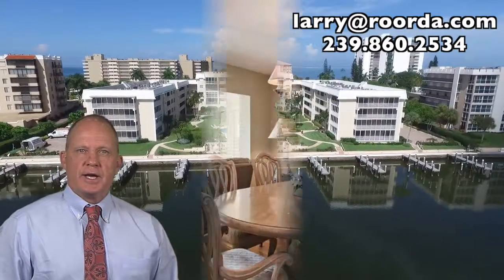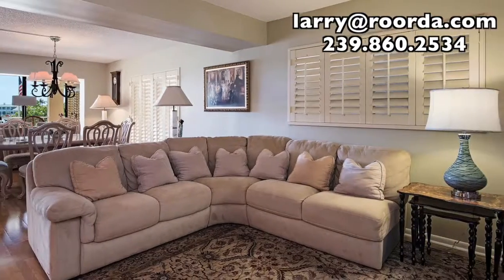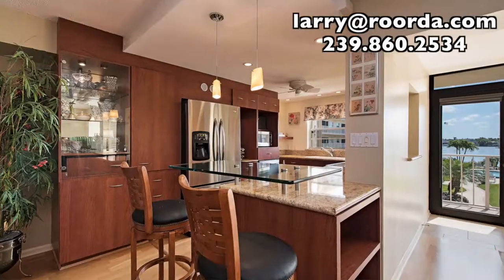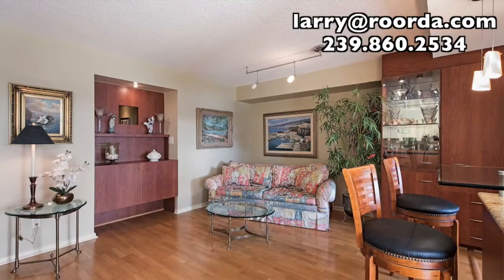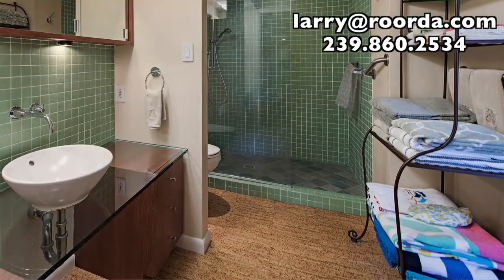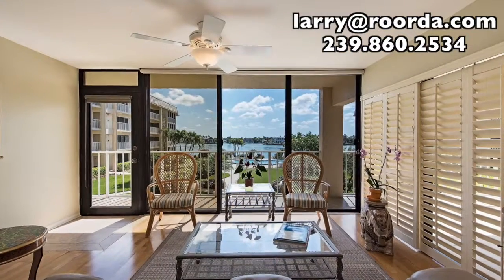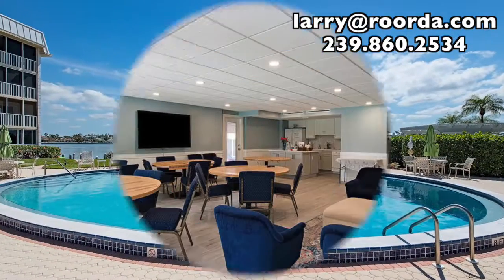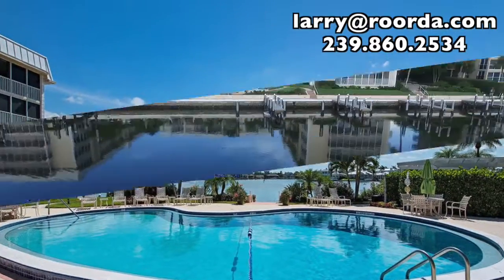La Maison #208 Open House